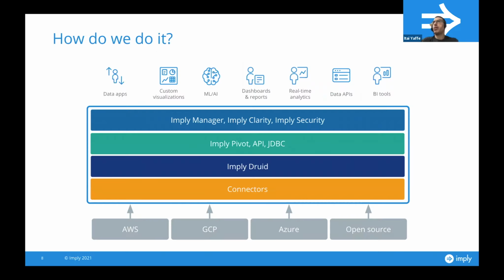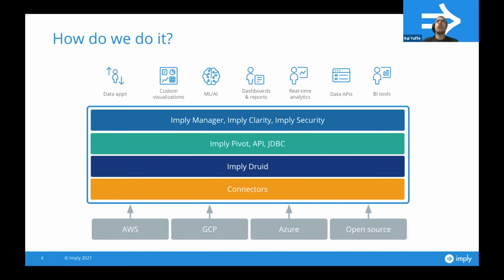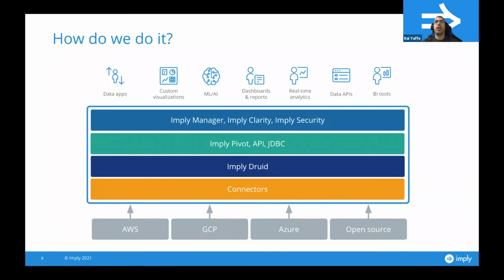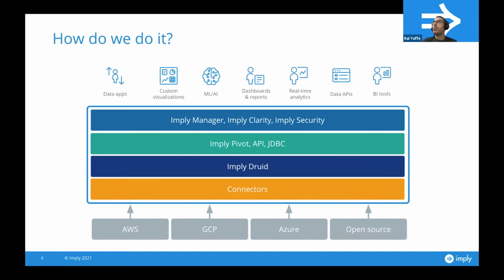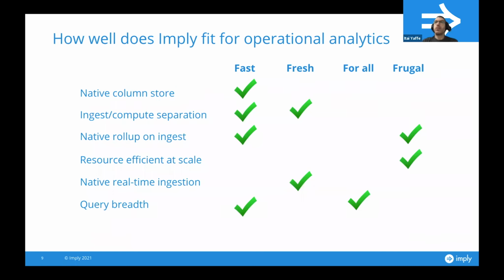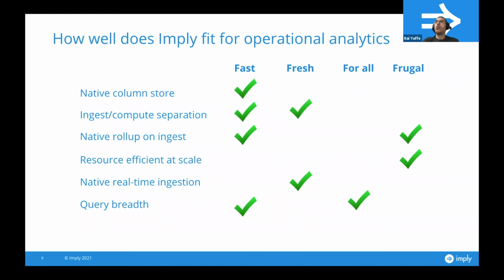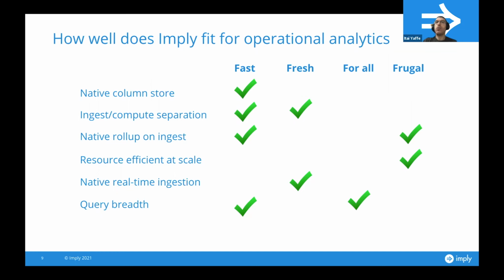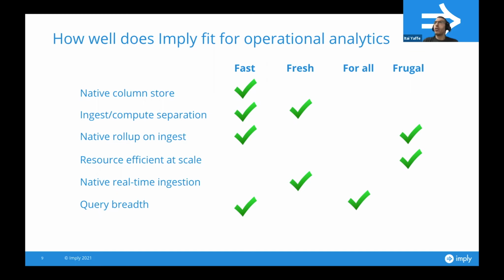A 5 minute explanation of Imply’s advantages for self service analytics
Imply’s data platform was purpose-built to handle operational analytics use cases. Data expert Itai Yaffe describes the Imply full-stack, multi-cloud data platform, and he breaks down the unique combination of features Imply brings to self-service analytics.

Imply is a real-time data platform for cost-effective, low-latency analytics. Uniquely, it provides consistent sub-second response to ad hoc queries against PB-scale data, even with high user concurrency. Imply is used for clickstream analytics, application, network and service performance monitoring, IoT analytics, fraud detection and more.  Imply powers user-facing analytics applications and serves as a backend for highly-concurrent APIs.  Companies such as Twitter, Charter (Spectrum), Twitch and DBS (Southeast Asia’s largest bank) trust Imply to put analytics into the hands of their trained analysts and non-technical business people.